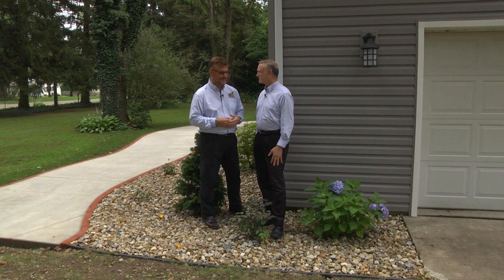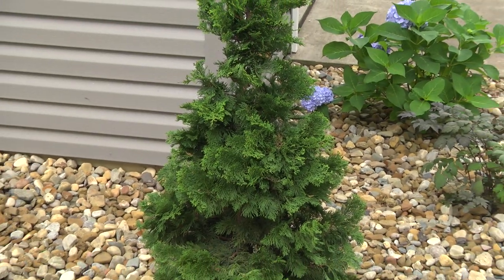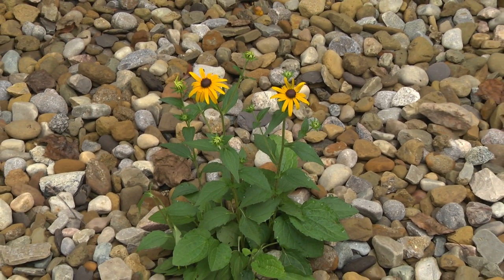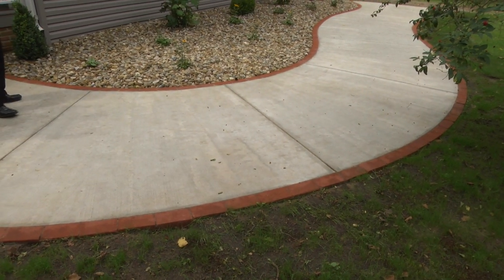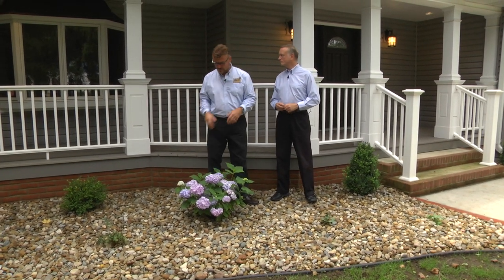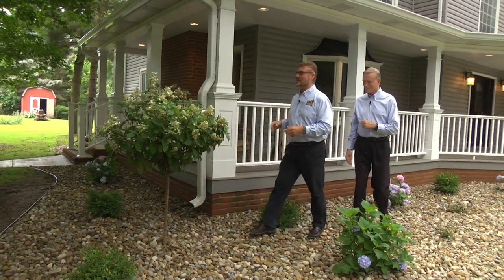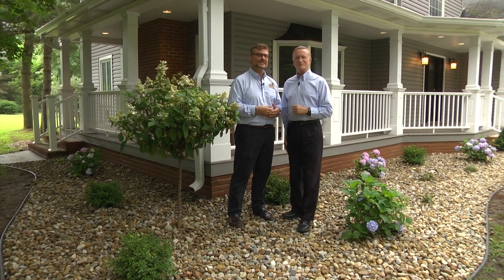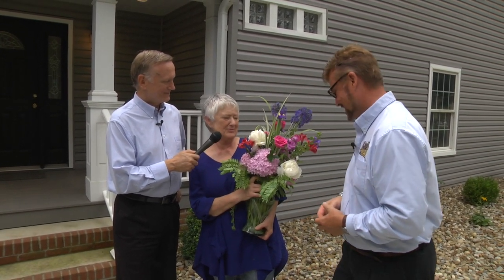S6-E16 Creating Curb Appeal with New Landscaping